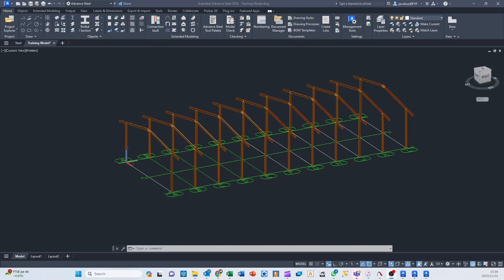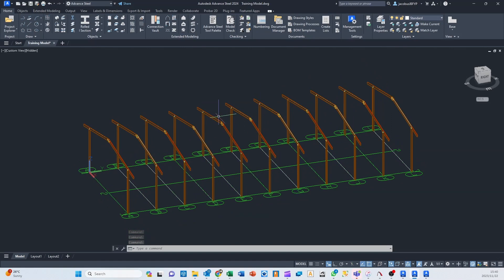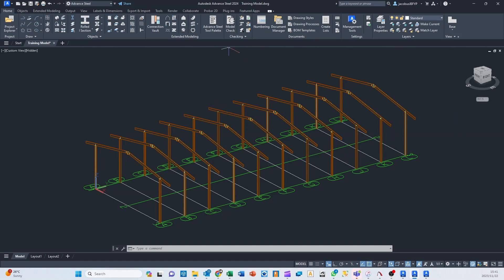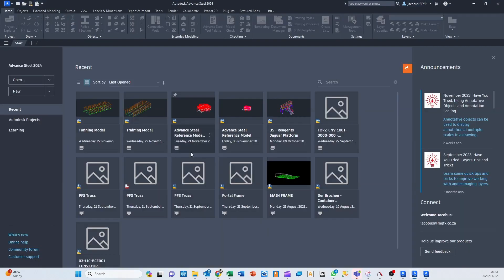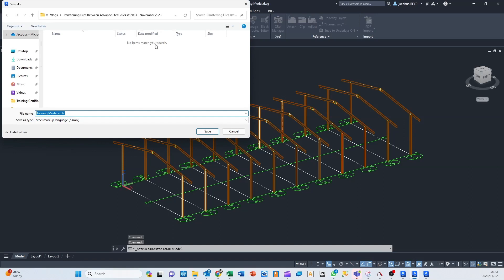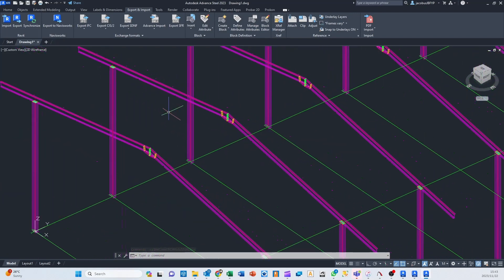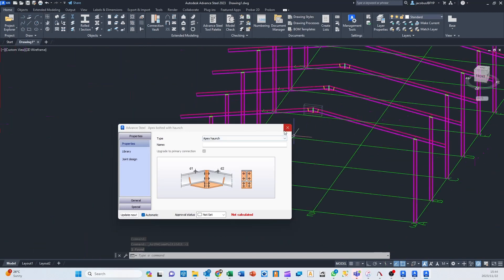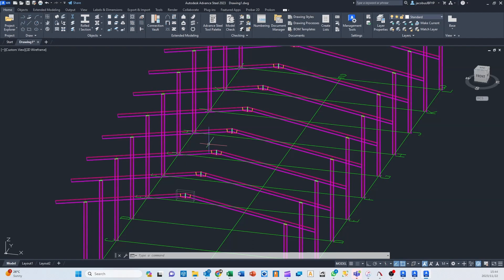Transferring Files Between Different Versions of Advance Steel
Backwards compatibility has, and always will be, a problem. In this clip we discuss a simple method for transferring files from newer versions of Advance Steel to older versions of Advance Steel, still keeping the smart functionality of connections and elements.